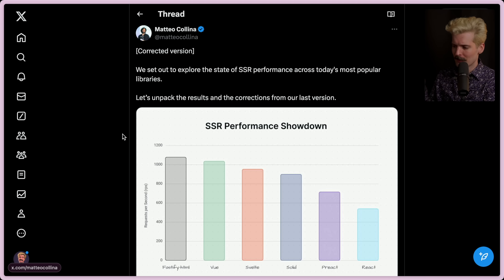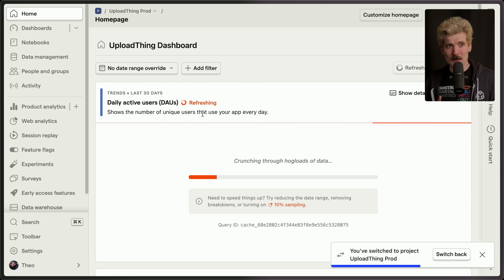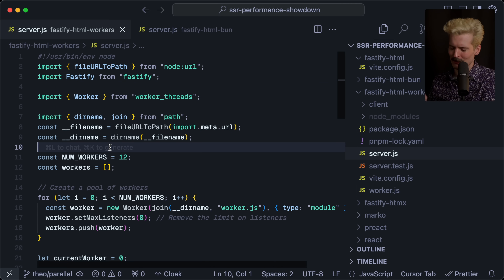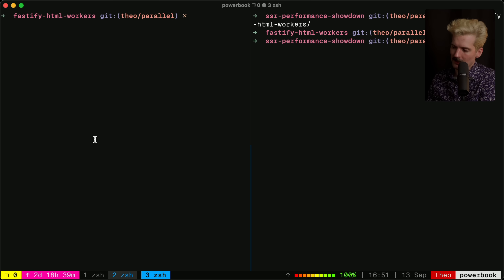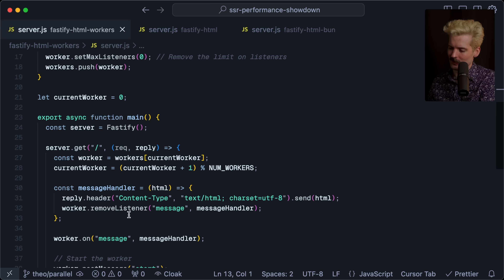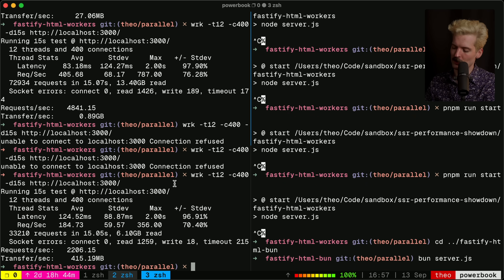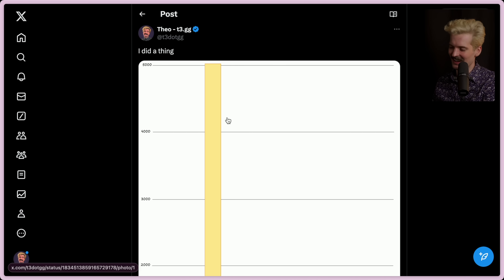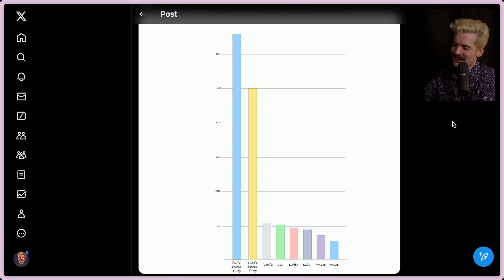I Made The Fastest JS Framework (please don't use it)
Turns out you can make JS server-side rendering (SSR) fast after all, you just have to...do some really nasty stuff lol. Watch me descend into madness as I make the fastest JS SSR framework ever.